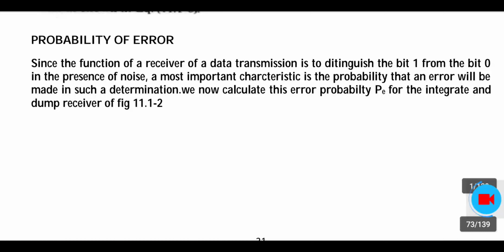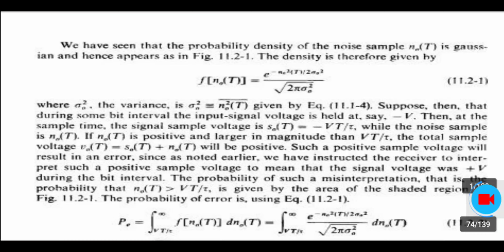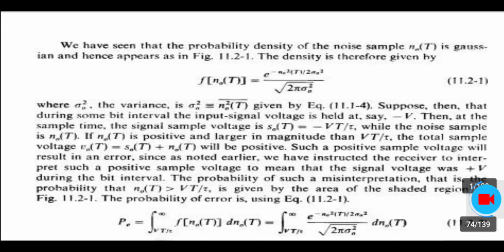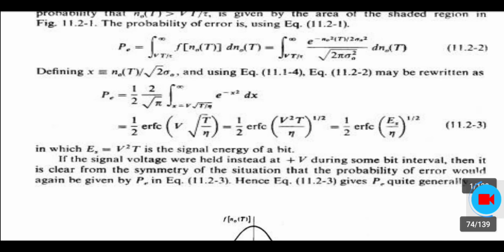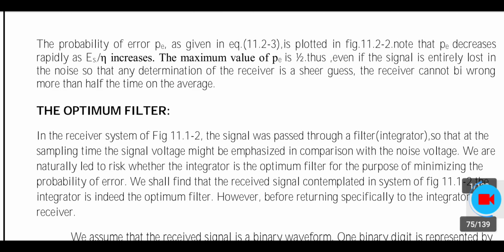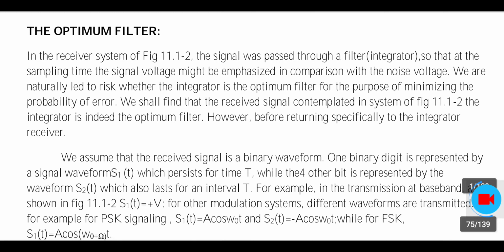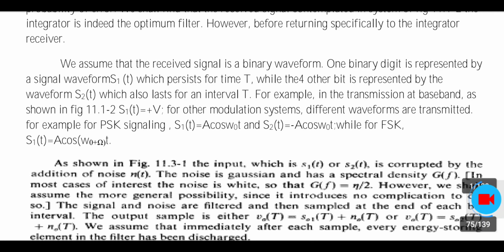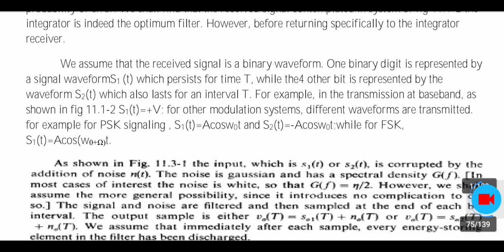DIGITAL COMMUNICATION, PEYYALA BALAKRISHNA